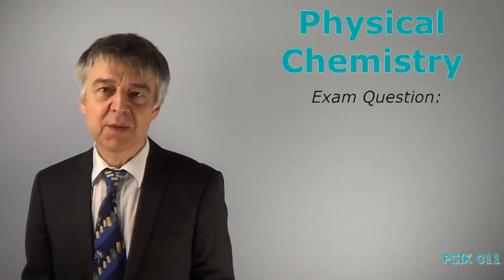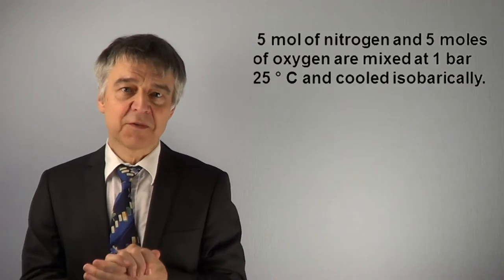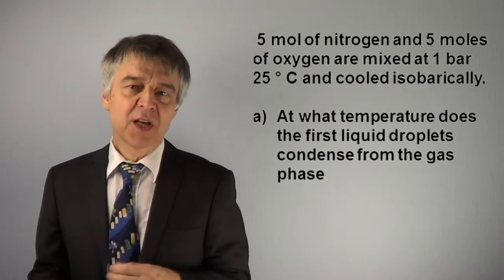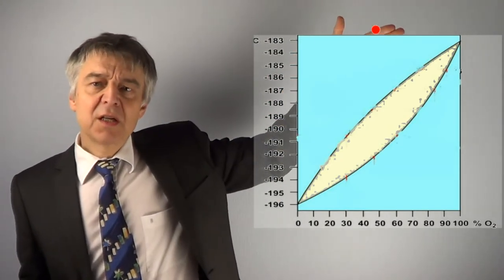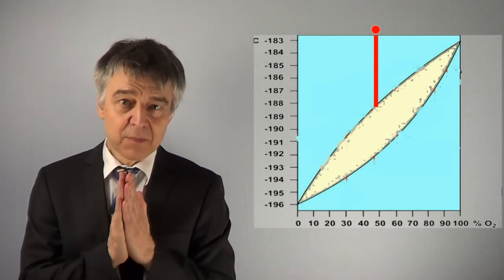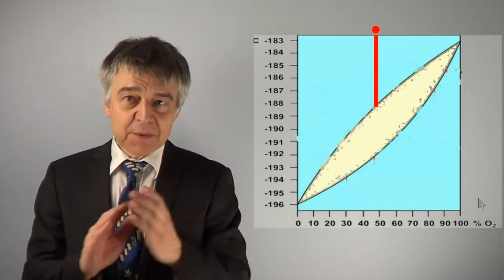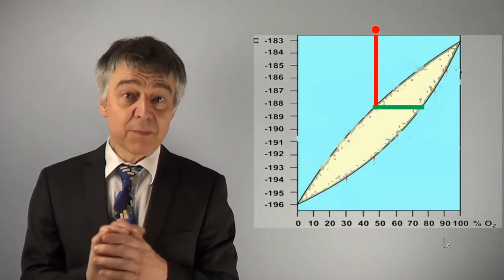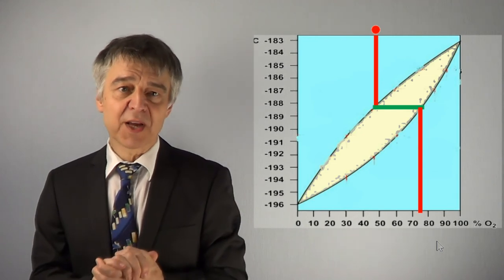PCIQ11 How to Interpret a Condensation Process Using a Phase Diagram (Binodal, Tie Line, Isopleth)